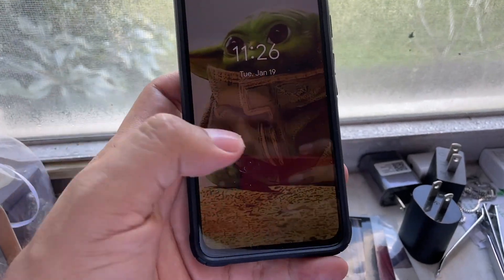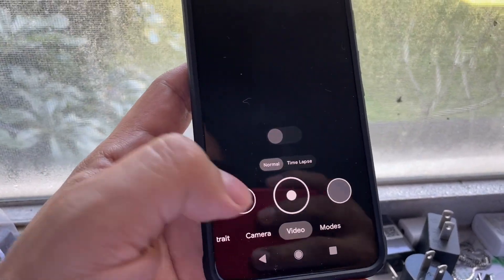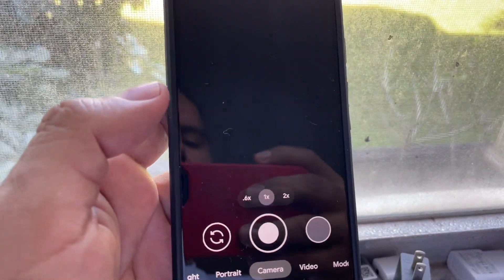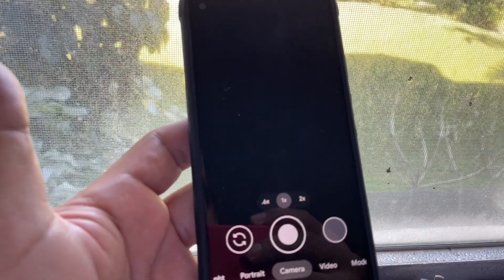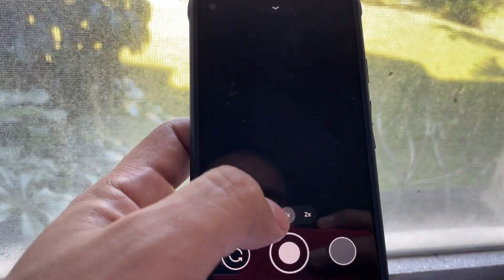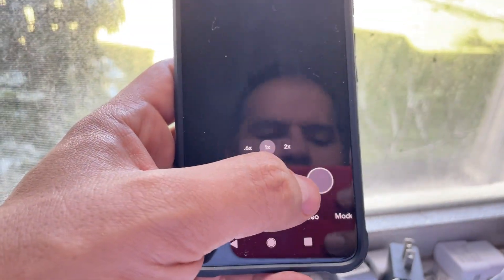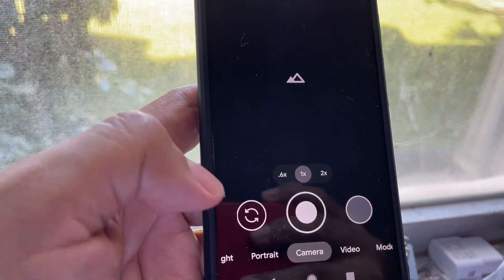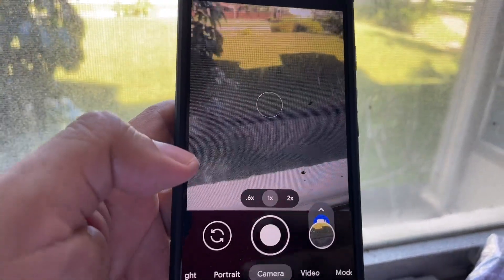Google Pixel 4A 5G Camera Problems Photo Camera Bug Android 11 Jan 5 2021 security patch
On this video I will show you the camera problems I'm experience with the newest Google Pixel 4A 5G, it's a bug that I hope Google can fix with a software update. I'm using Android 11 on the January 5th security patch.